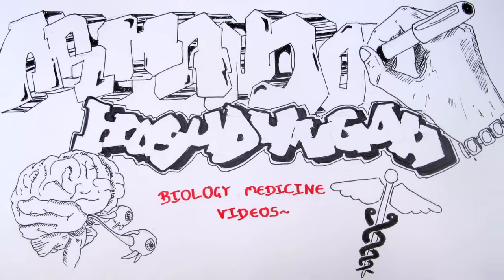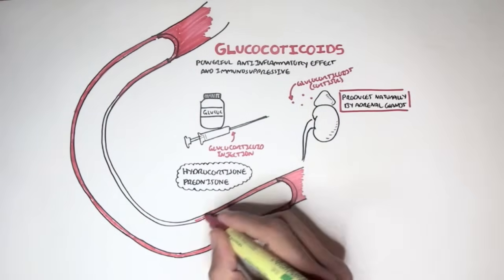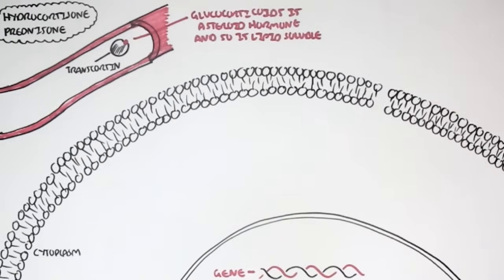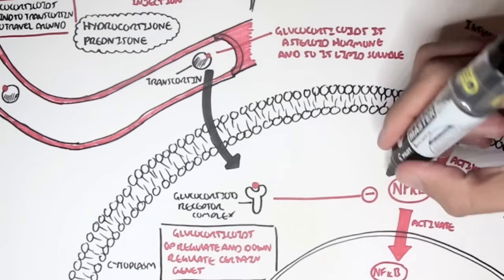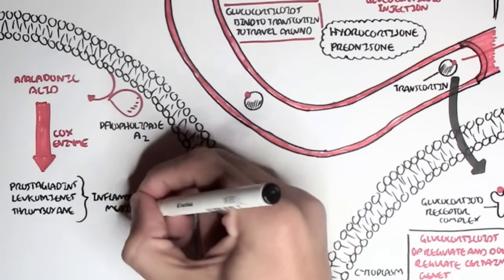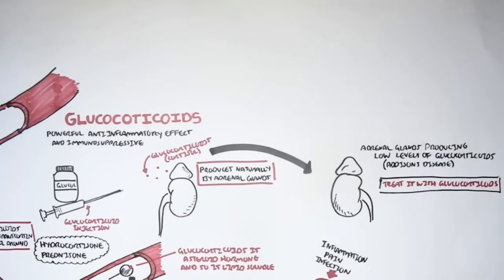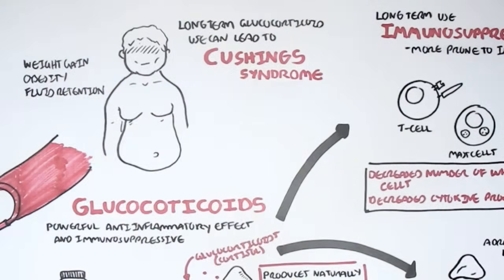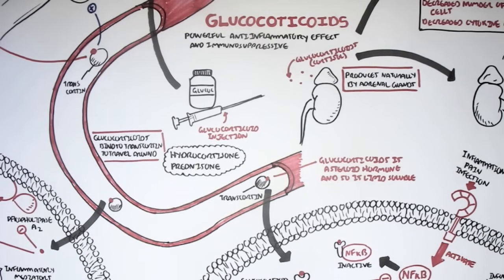Pharmacology - Glucocorticoids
Explore how glucocorticoids work, including their anti-inflammatory and immunosuppressive effects at the cellular and molecular level. This video covers their mechanisms of action, clinical applications, side effects, and considerations for safe use.